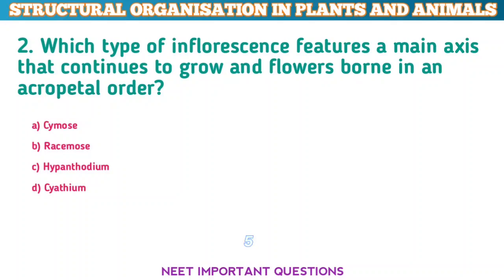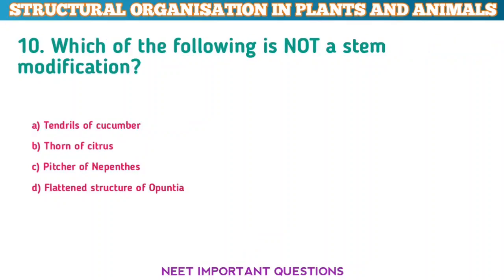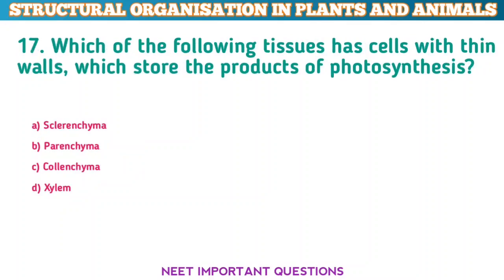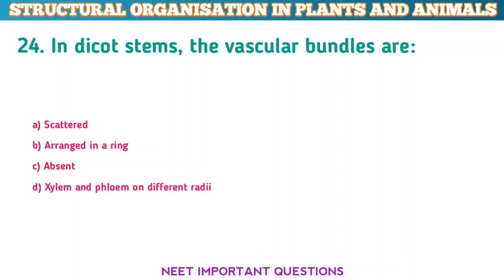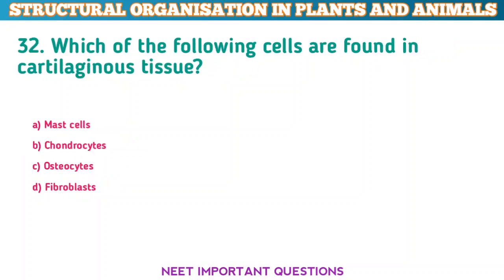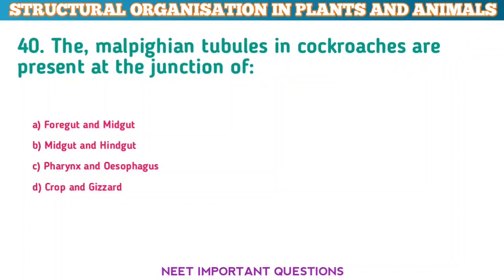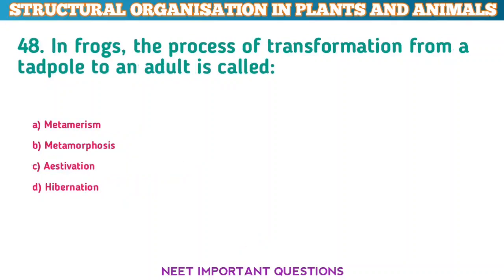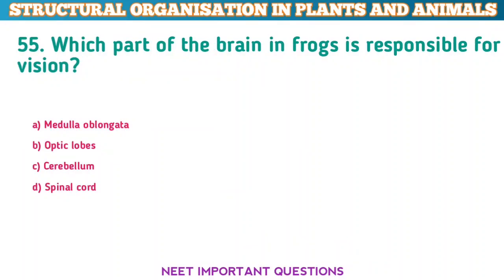Structural Organisation In Plants And Animals | NEET Important MCQ | NEET 2026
Title: Structural Organisation In Plants And Animals Top 55 Important MCQ For NEET 2026 | Guaranteed Questions.

This video is useful for NEET Students to strengthen their understanding and boost your confidence.